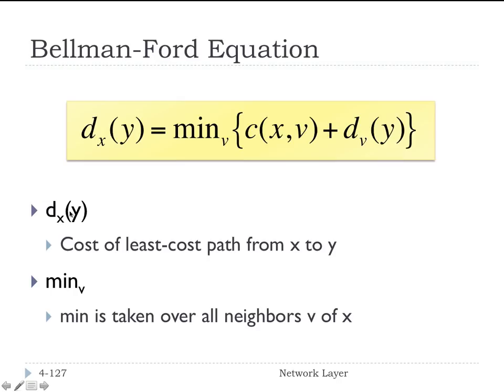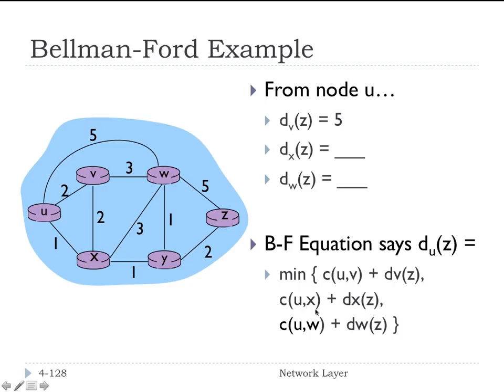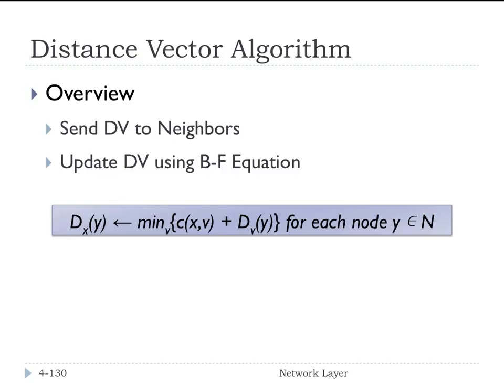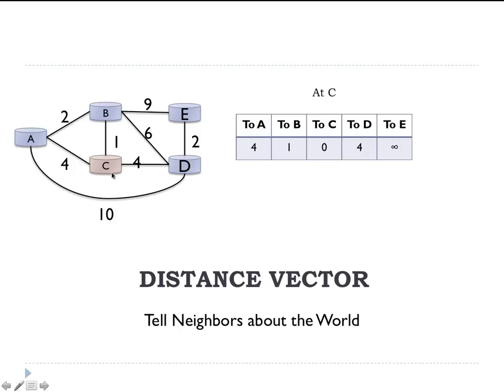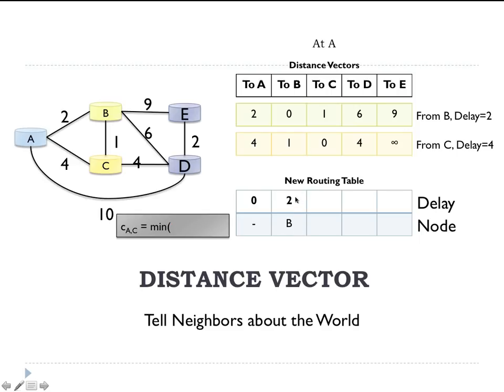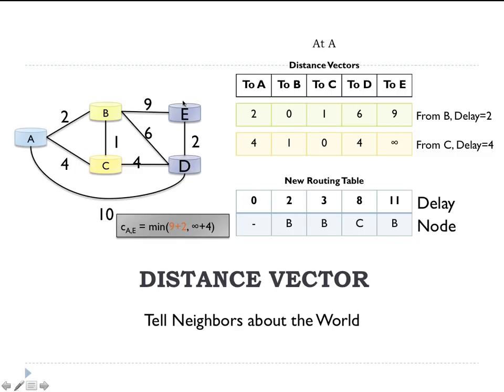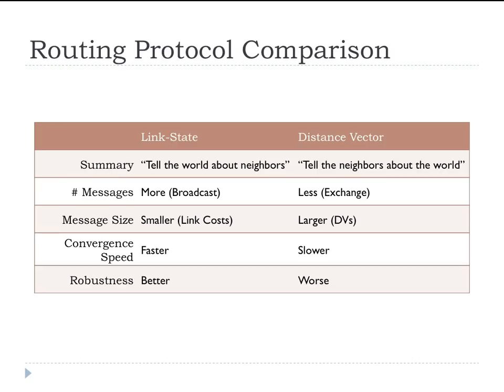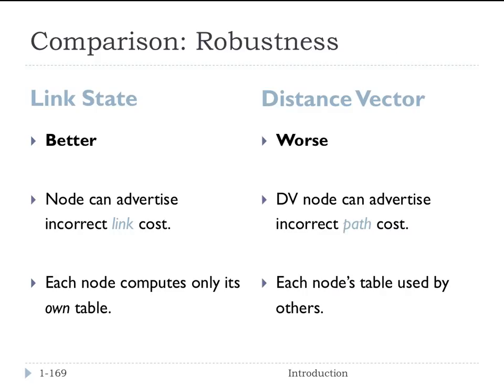5.2.2 - Distance Vector Routing | FHU - Computer Networks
An overview of Distance Vector routing and a comparison to Link-State.